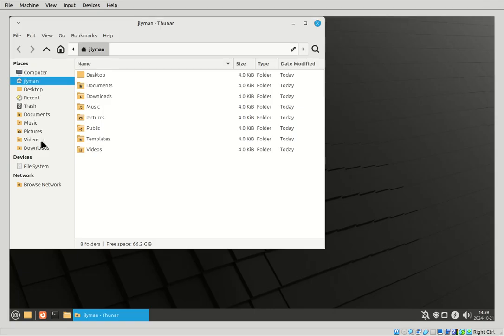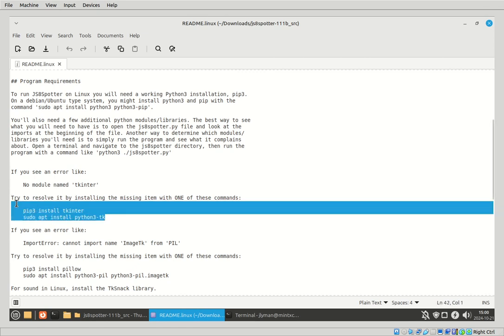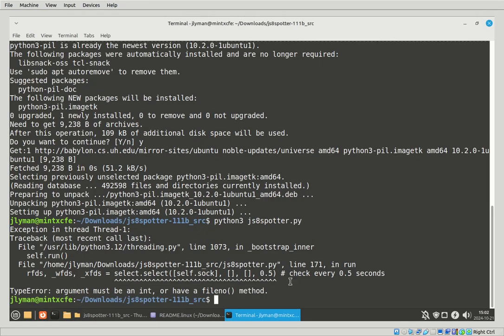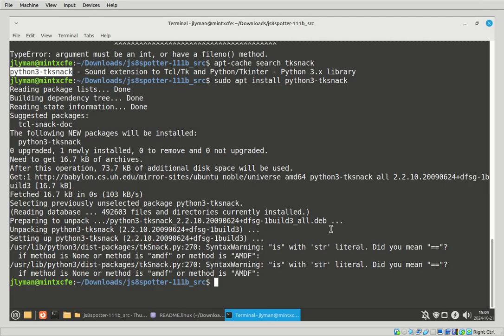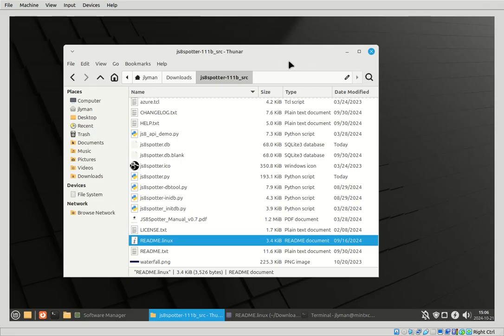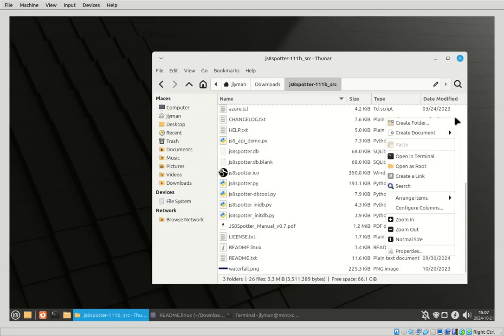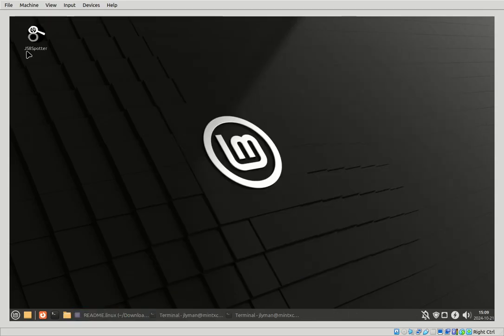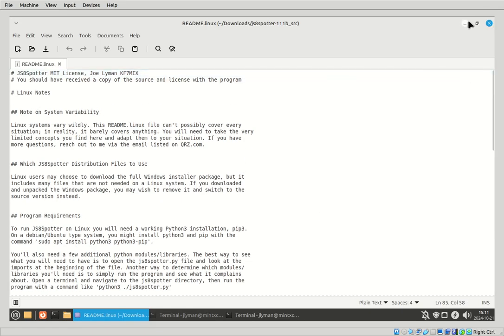Setting up JS8Spotter (SRC) under Linux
Multiple users have reached out asking about how to setup JS8Spotter under Linux, or have reported common issues during setup. Most of the questions asked are answered in the "README.linux" file that is included with Spotter, but I thought I'd put together a video that walks through the process. This video is the setup of JS8Spotter on a fresh VM with Linux Mint XFCE, but the basic process should be similar for most modern distros.